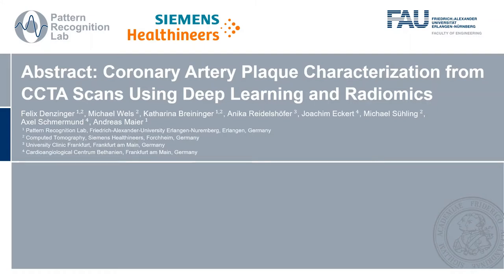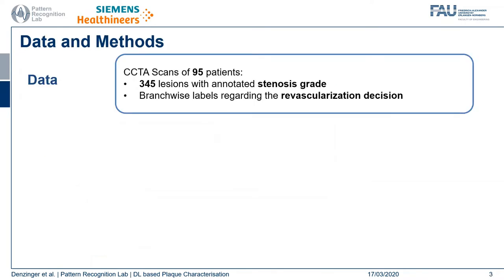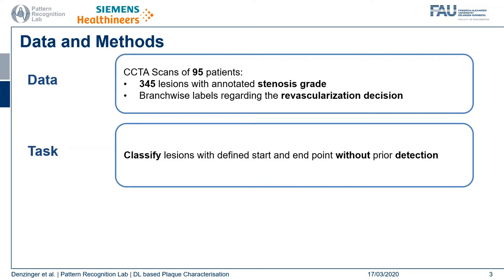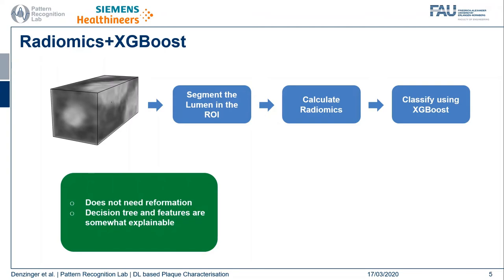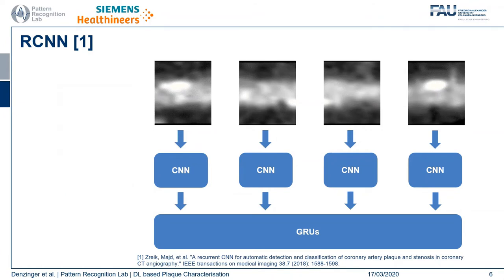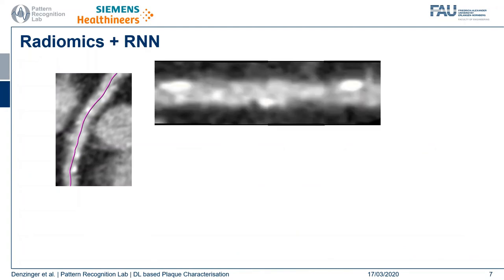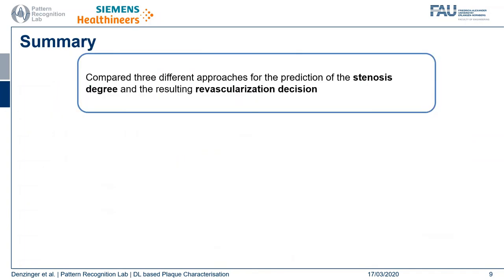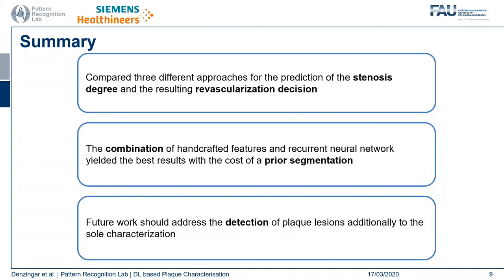Coronary Artery Plaque Characterization from CCTA Scans Using DL and Radiomics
Assessing coronary artery plaque segments in coronary CT angiography scans is an important task to improve patient management and clinical outcomes, as it can help to decide whether invasive investigation and treatment are necessary. In this work, we present three machine learning approaches capable of performing this task. The first approach is based on radiomics, where a plaque segmentation is used to calculate various shape-, intensity- and texture-based features under different image transformations.